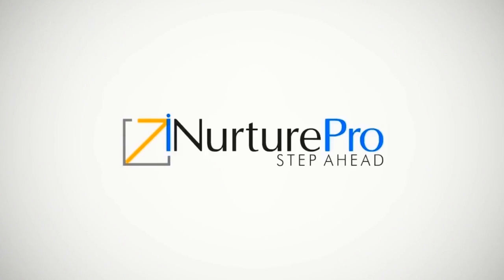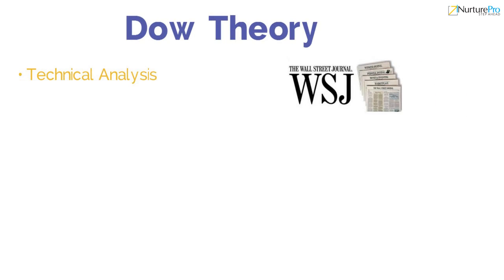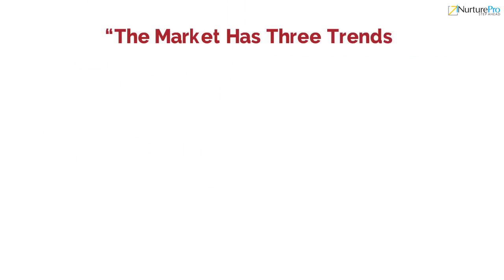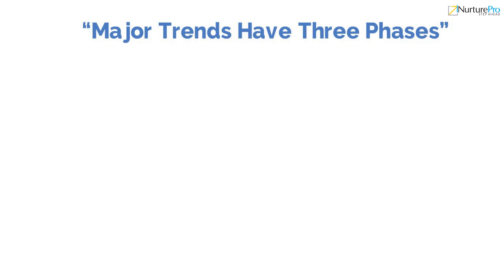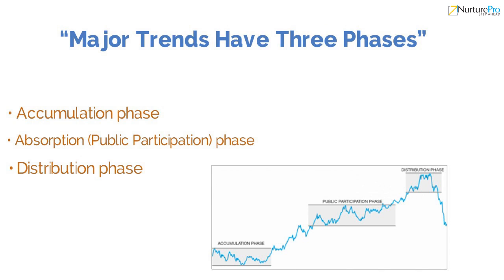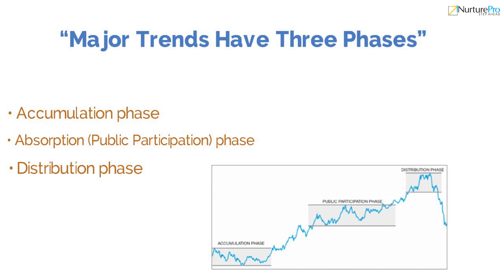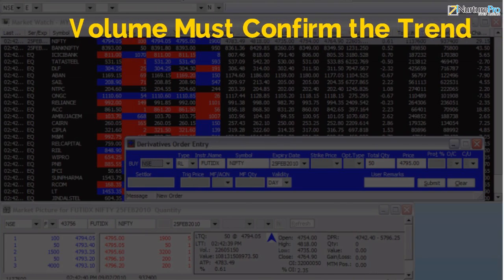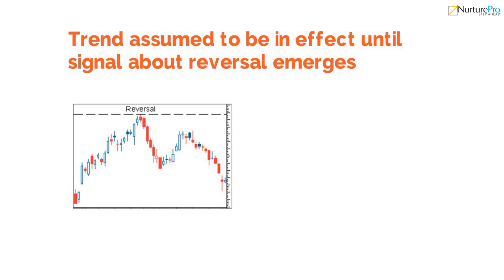SSK-TA M01 C02 VD1 Dow Theory